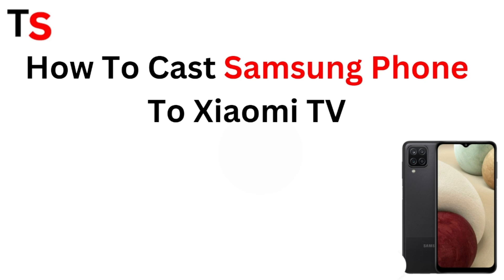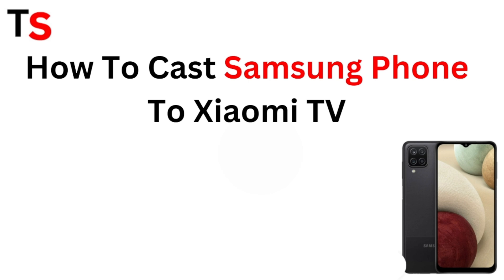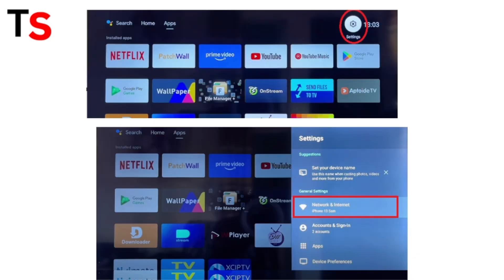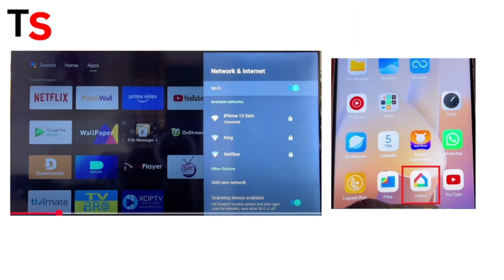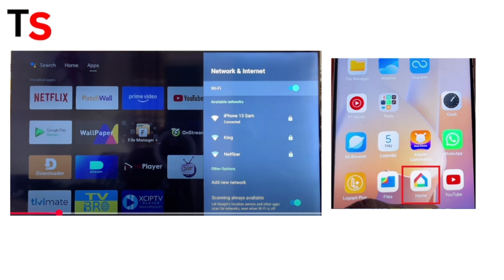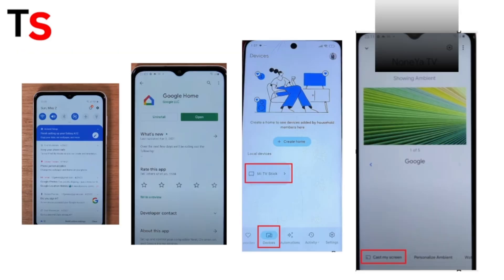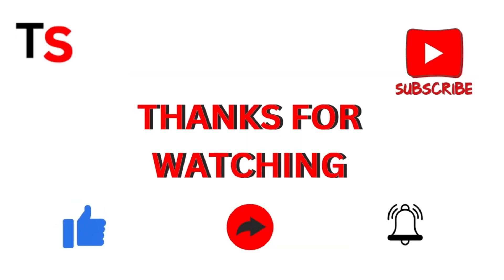How To Cast Samsung Phone To Xiaomi TV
In This Informative Video, We Will Guide You Through The Process Of Casting Your Samsung Phone To A Xiaomi Tv. You Will Learn The Necessary Steps To Establish A Seamless Connection Between Your Devices, Enabling You To Enjoy Your Favorite Content On A Larger Screen. Whether You Want To Stream Videos, Display Photos, Or Share Presentations, This Tutorial Will Provide You With All The Essential Tips And Tricks For A Successful Casting Experience. Join Us As We Explore The Features And Settings That Will Enhance Your Viewing Pleasure.

00: Introduction
00:24: Step 1: Ensure Both Devices Are Connected To The Same Wi-Fi Network
00:46: Step 2: Activate Screen Mirroring